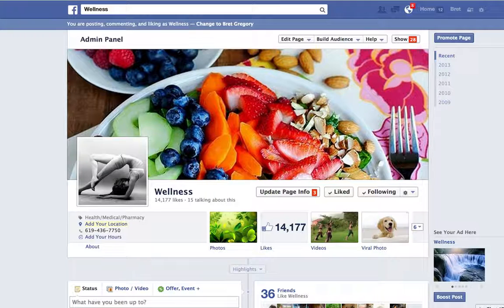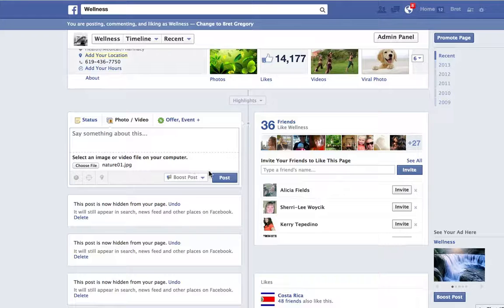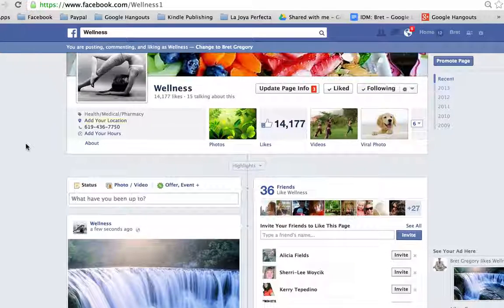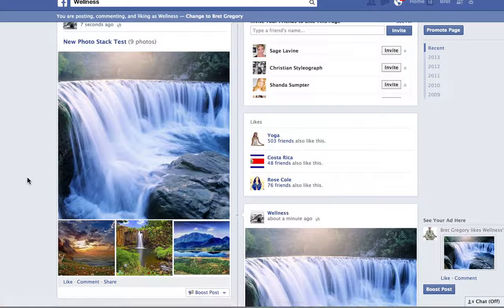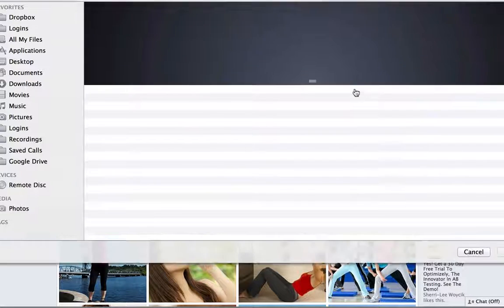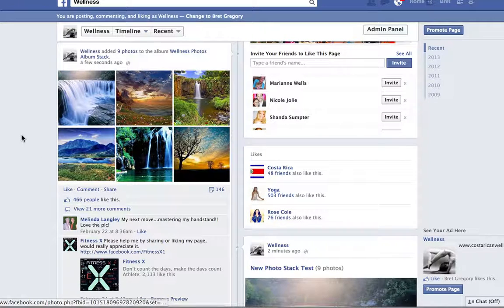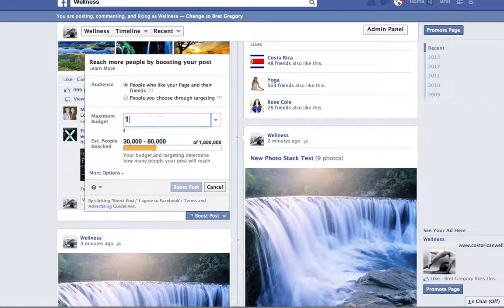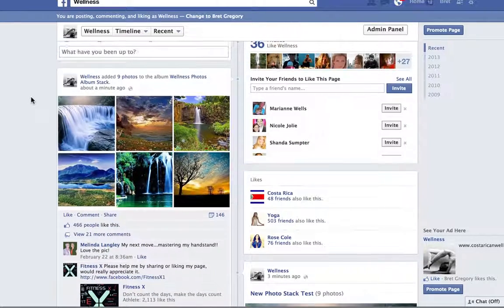08 5 Live photo Stack